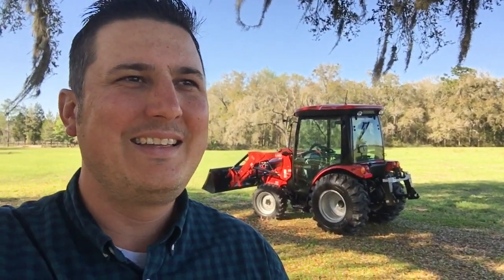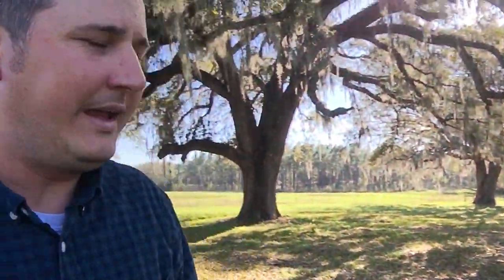How good is Rural King’s customer service on their tractors?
We are new homesteaders, trying to be more self sufficient by living off our land. We live in northern Florida and have 10 children, whom we homeschool.

Feel free to check out the many videos on our channel and follow us of Facebook and Instagram: